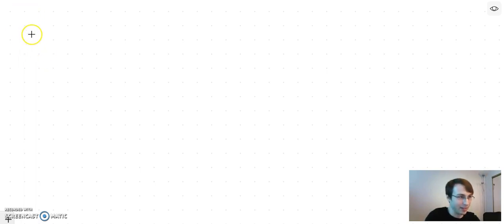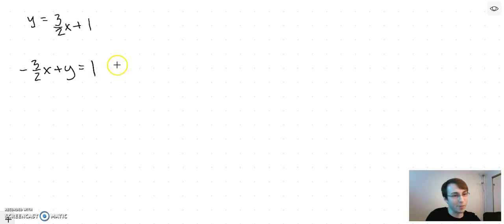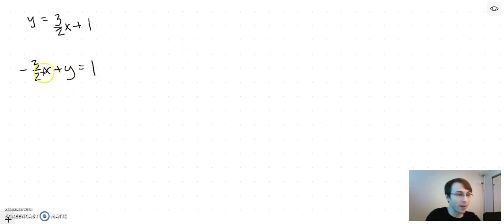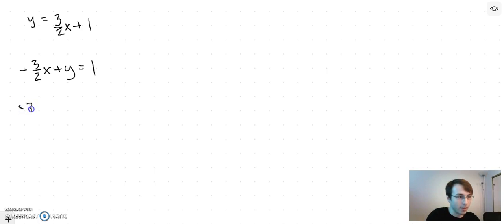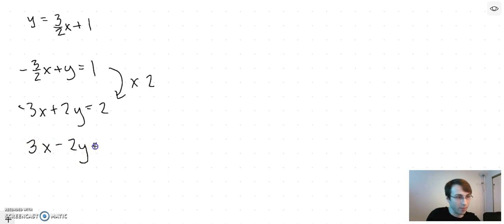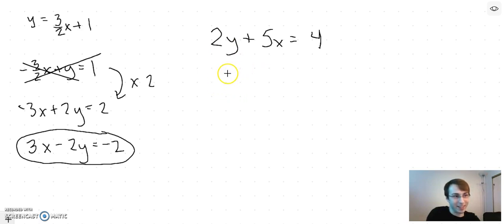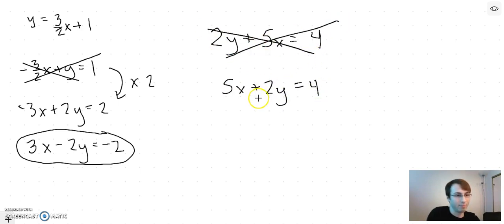Standard Form -- Gotchas in Notation